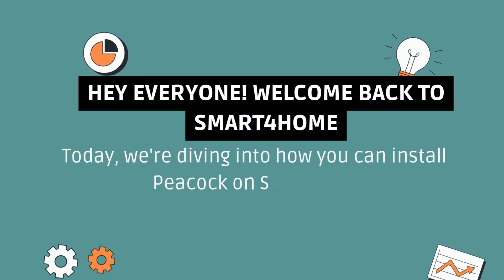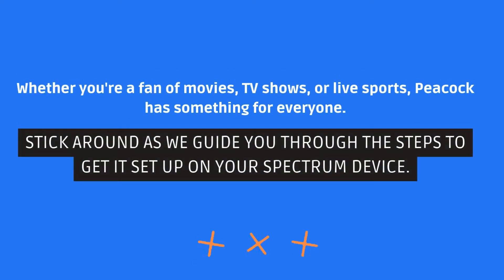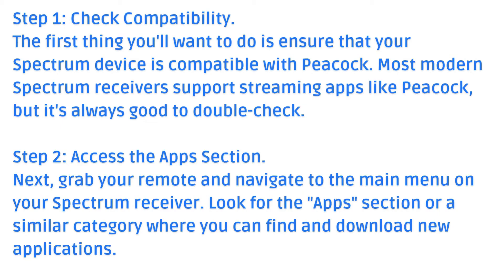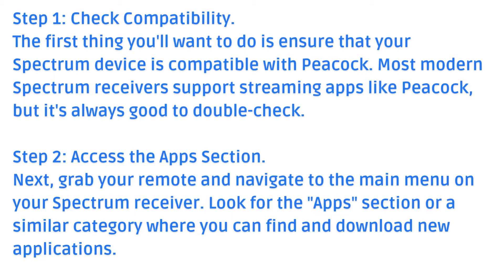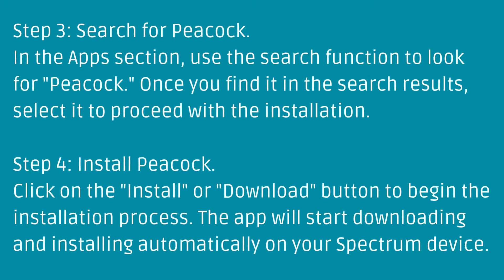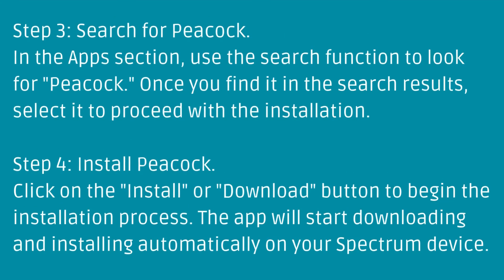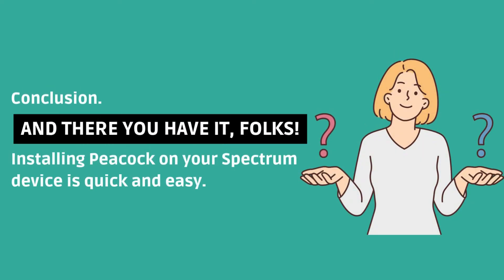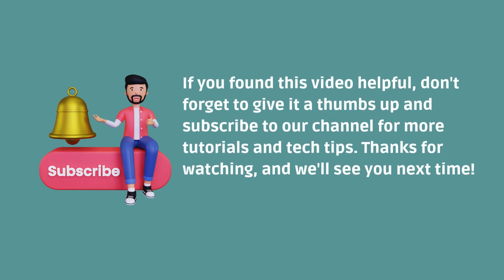How to Install Peacock on Spectrum? | Step-by-Step Guide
Are you trying to watch Peacock on your Spectrum TV or internet service? In this video, we’ll show you exactly how to install and access Peacock on Spectrum, whether you're using a Spectrum cable box, smart TV, streaming device, or mobile app.

Learn how to:
✅ Check if Peacock is available with your Spectrum subscription,
✅ Sign up or log in to your Peacock account,
✅ Access Peacock through Spectrum TV or streaming devices like Roku, FireStick, Apple TV, and more,
✅ Troubleshoot common issues,

Peacock offers tons of content, from NBC shows and live sports to hit movies and originals — and we’ll help you get started in minutes!